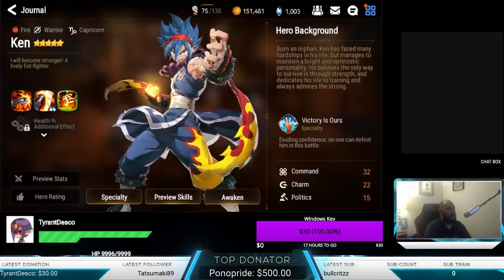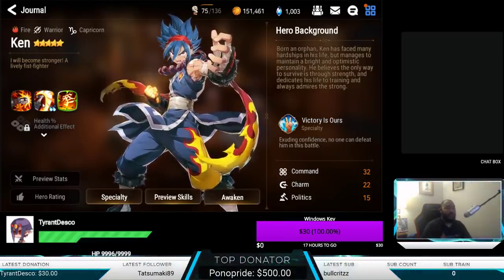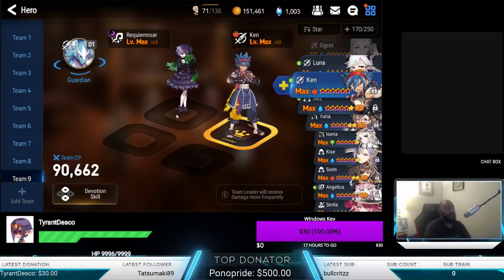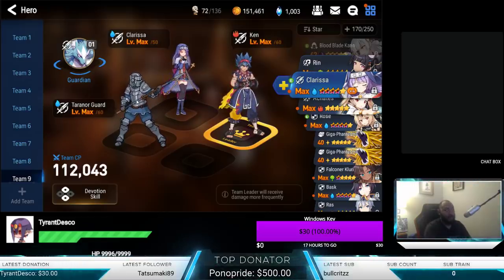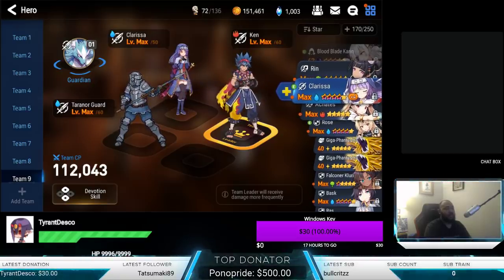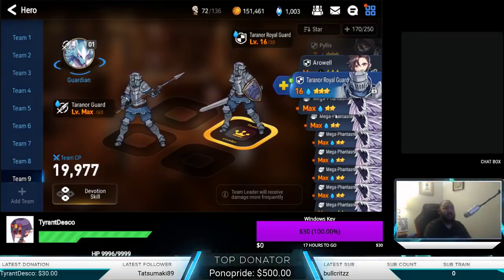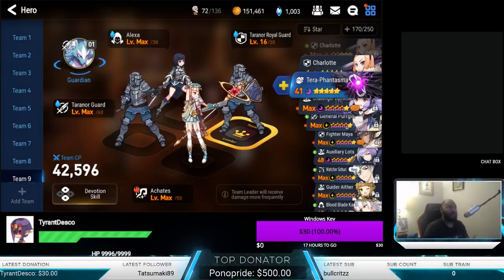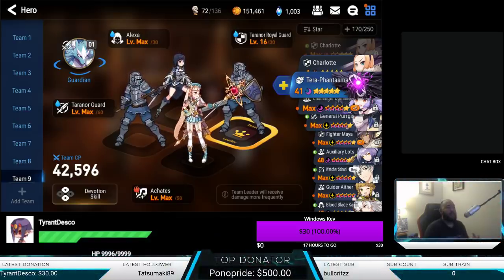Build Your Own Team - Wyvern 1-10 Then 11 Guide (Epic Seven)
Join me in this Epic Seven video as we talk how to build you very own team for Wyvern.